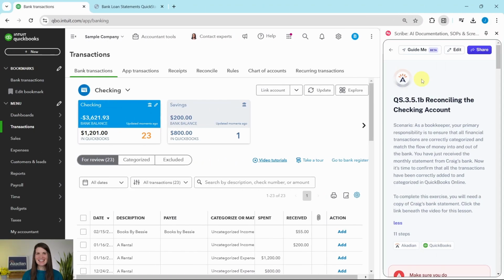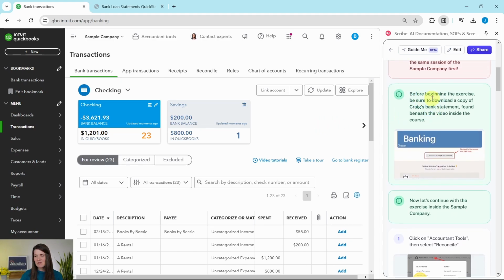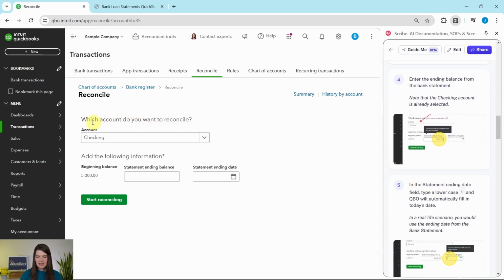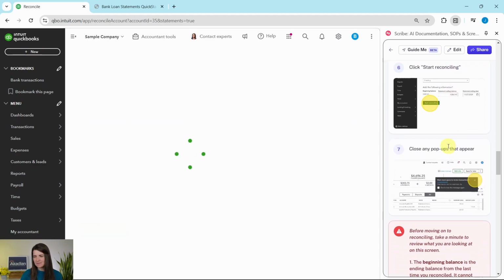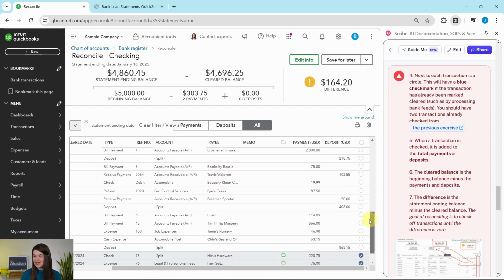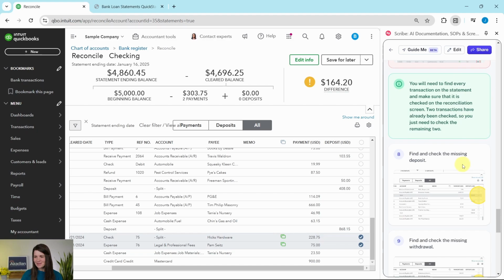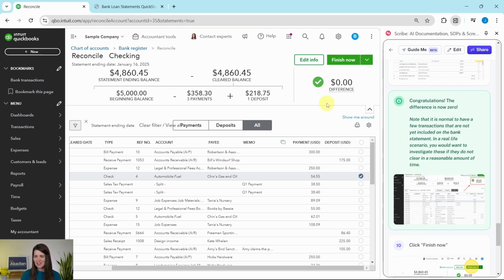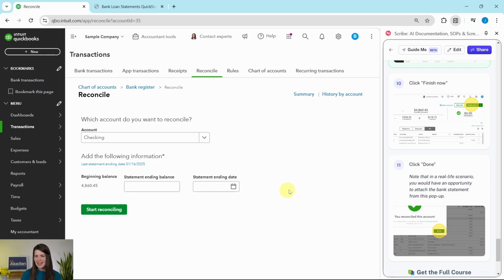Let's Practice QBO - Reconciling the Checking Account